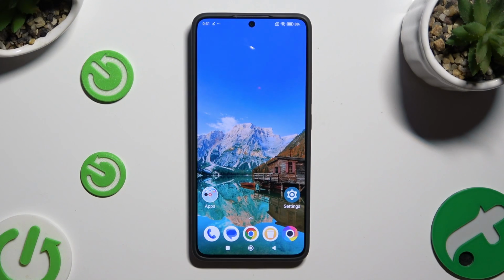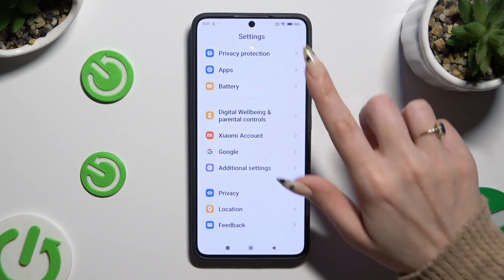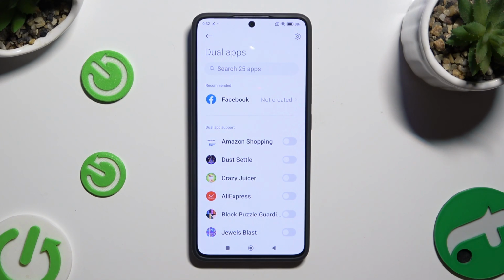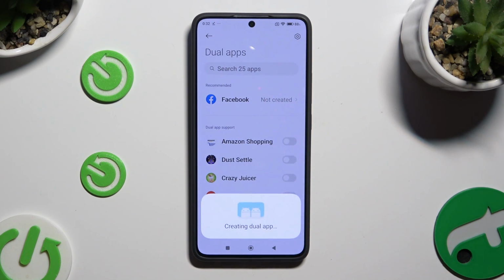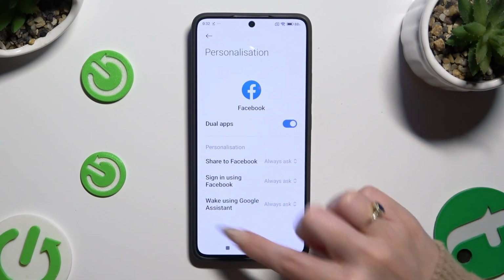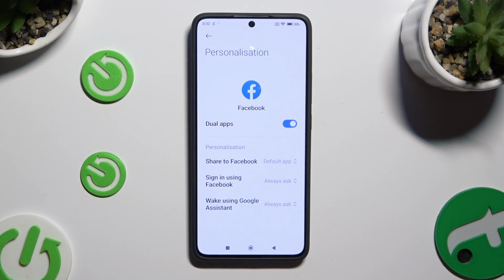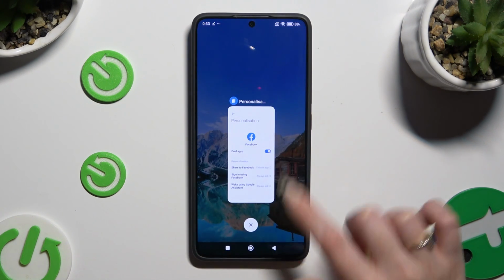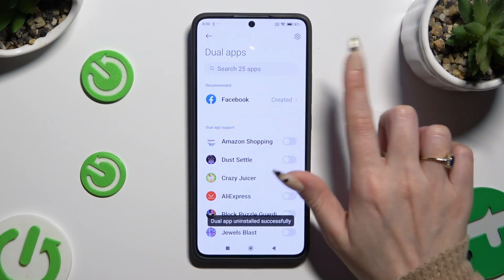How to Clone the App on POCO X6 Pro - Dual Apps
Duplicate your favorite apps effortlessly on the POCO X6 Pro with our tutorial video on using the Dual Apps feature. In this guide, we walk you through the steps to clone apps, allowing you to use multiple accounts simultaneously on the same device. Join us for a quick and practical demonstration, empowering you to easily leverage the Dual Apps feature on your POCO X6 Pro for enhanced convenience and versatility.

How to use the Dual Apps feature on POCO X6 Pro? How to copy an app on POCO X6 Pro? How to clone apps on POCO X6 Pro? How to clone a Facebook app on POCO X6 Pro? How to copy a WhatsApp app on POCO X6 Pro?